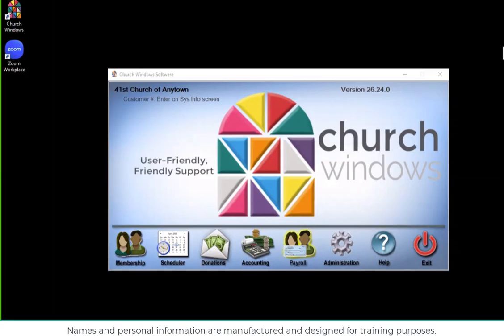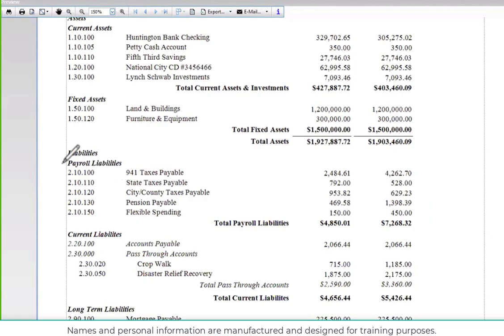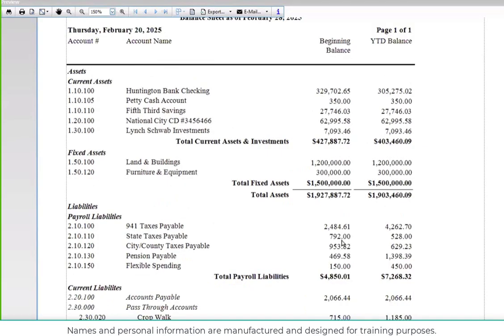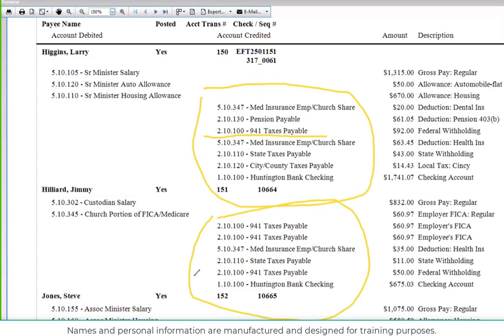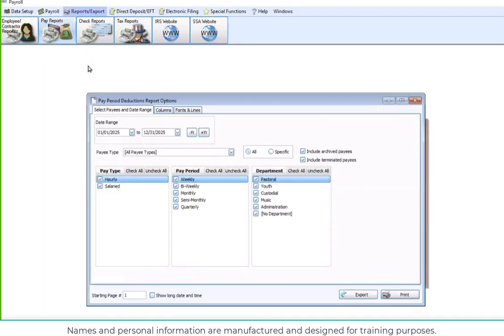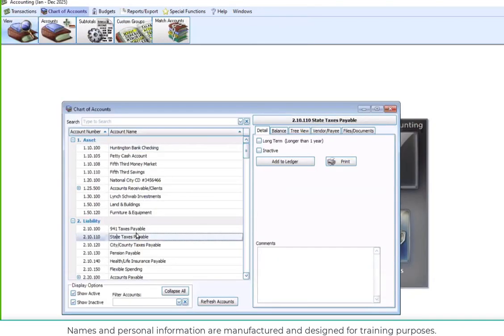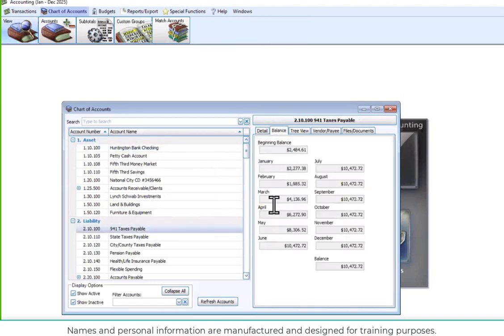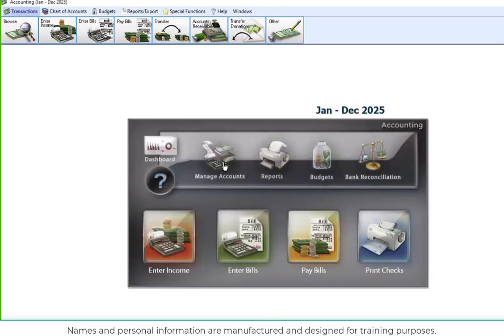Church Windows Accounting & Payroll: Paying Payroll Taxes (v16 & Newer)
Learn how payroll tax amounts and payments are entered in Church Windows.  Presented on 02/20/2025.